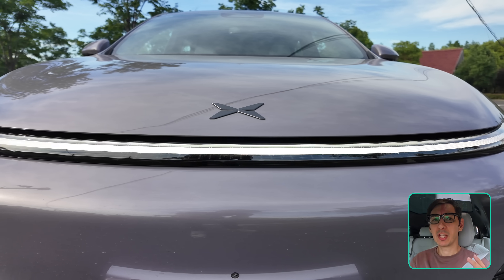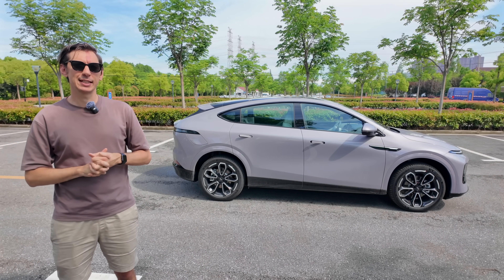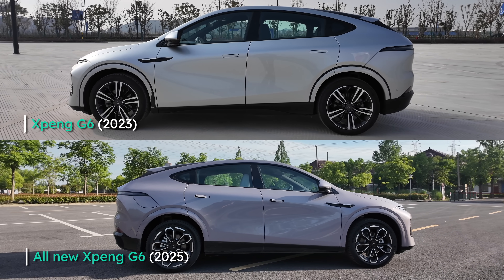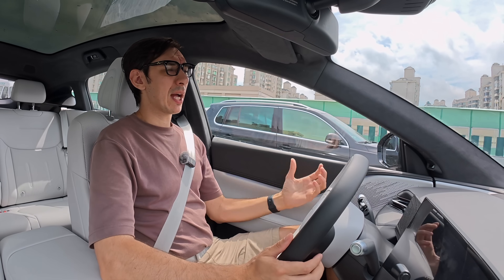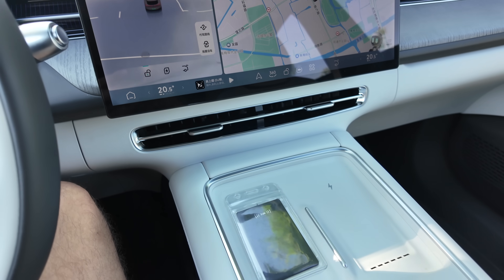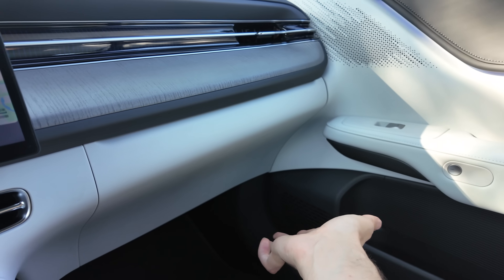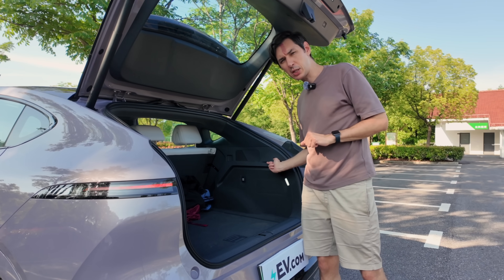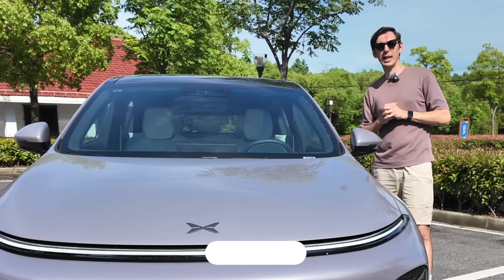2025 XPENG G6: 81 Upgrades, AI Tech & 5C Fast Charging – FIRST LOOK at the Updates!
The 2025 XPeng G6 just got a major upgrade! With 81 changes and 34% of parts replaced, the refreshed G6 is making waves in the EV world. From AI-powered tech to insane 5C fast charging, this car is ready to impress.

Interested in electric vehicles?
to explore, compare and shop EVs in one place.
Stay updated with the latest in the EV world!